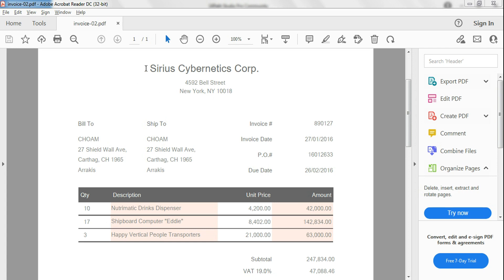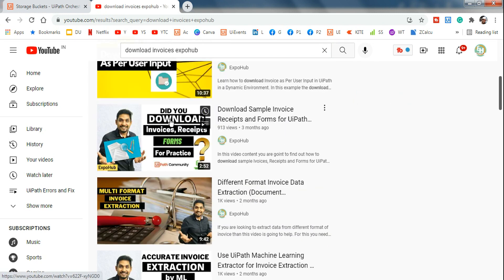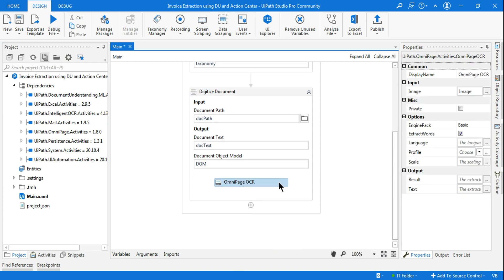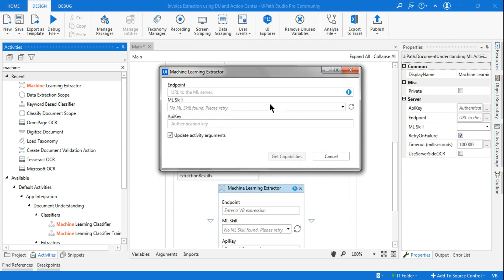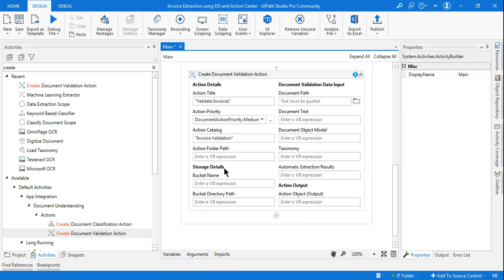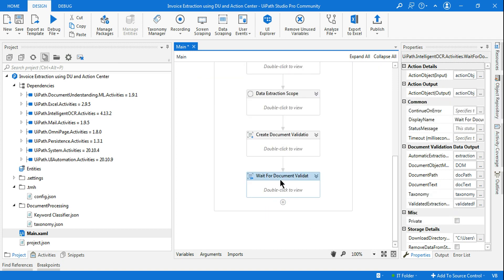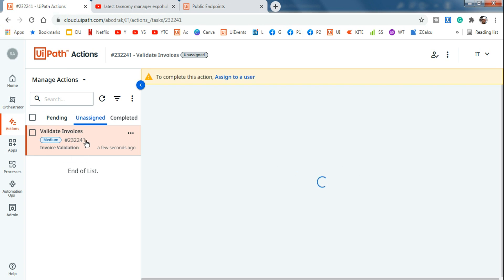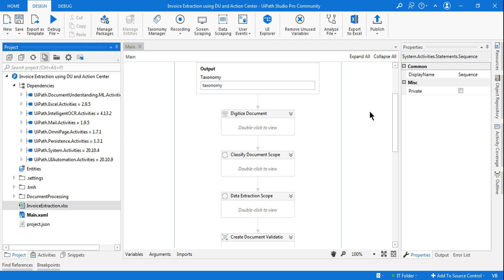How to Extract Invoice using UiPath Document Understanding and Action Center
: Learn How to "Extract Invoice using UiPath Document Understanding and Action Center". This is such an interesting video as we are using both document understanding and action center. In this video of invoice extraction I have explained what are the packages you need to install and the project settings you need to enable to get started. I have explained each step by step so you take the entire benefit of using document understanding and action center.

Please do watch this video and let me know what you felt about this content!